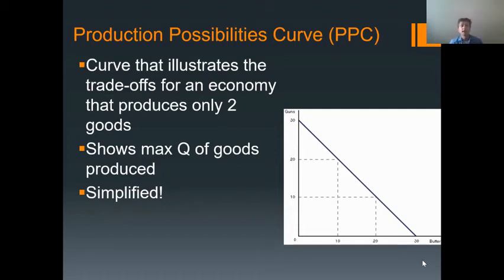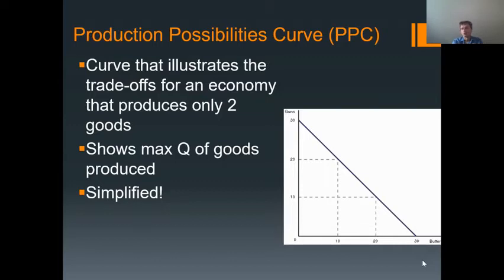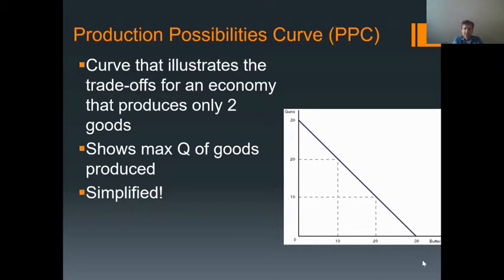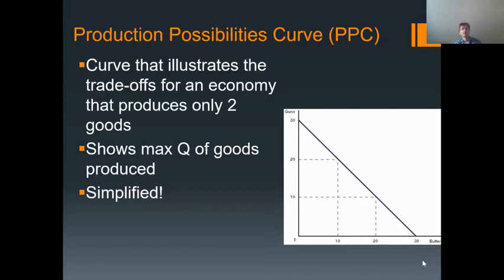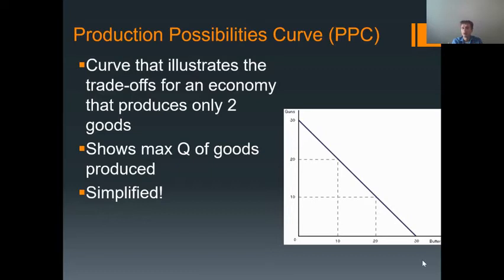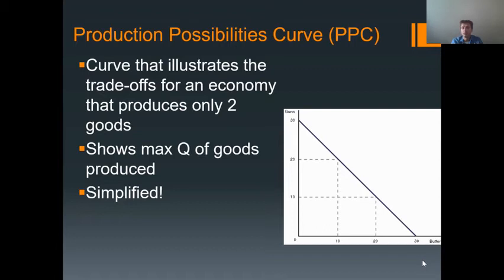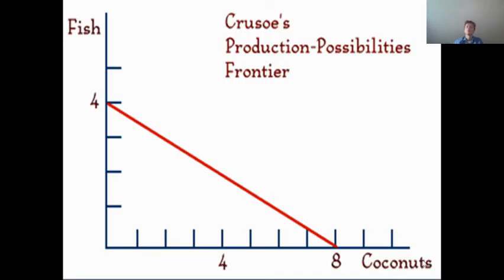Basic PPC Lecture